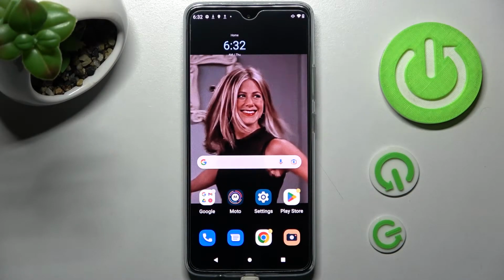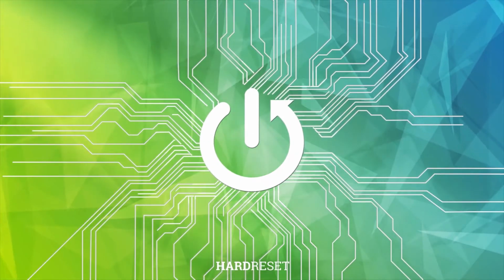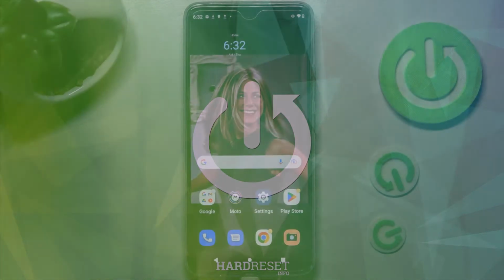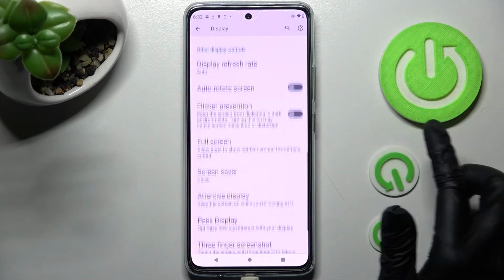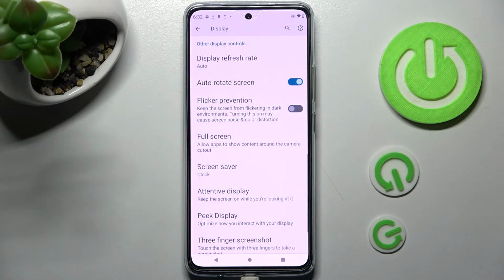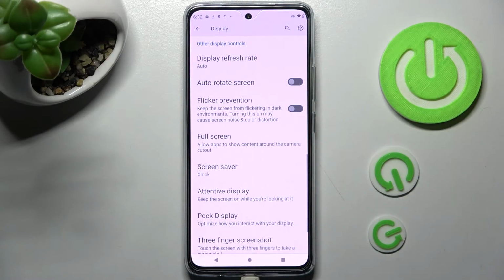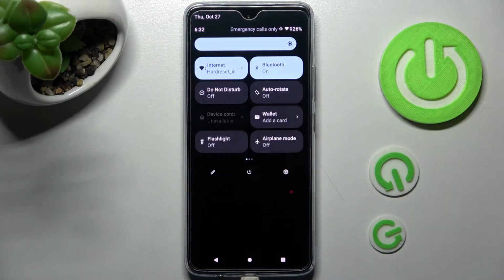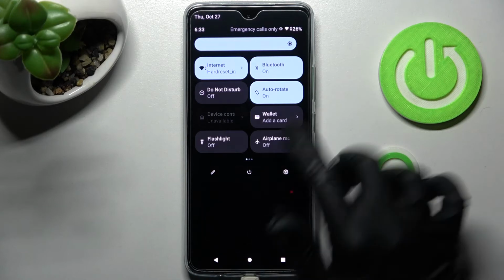How to Turn On / Off Auto Rotate Screen in Motorola Moto G72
In display settings, you can enable auto-rotation on your Motorola Moto G72 quite easily. If you're interested in using the screen rotation feature on your Motorola smartphone, then this tutorial is for you. Depending on how you hold your device, your screen will rotate vertically and horizontally.

How to auto-rotate Motorola Moto G72?
How to rotate display in Motorola Moto G72?
How to auto-rotate screen in Motorola Moto G72?